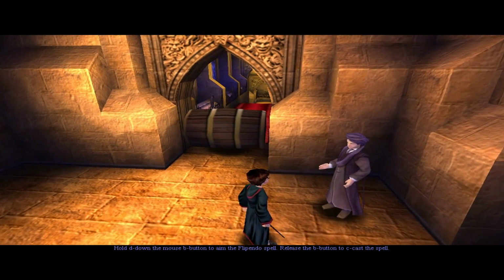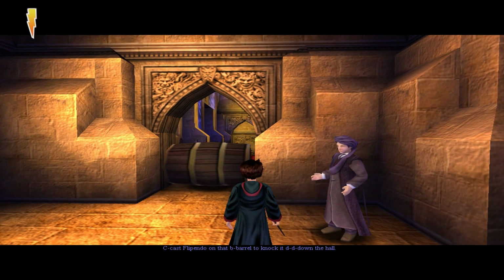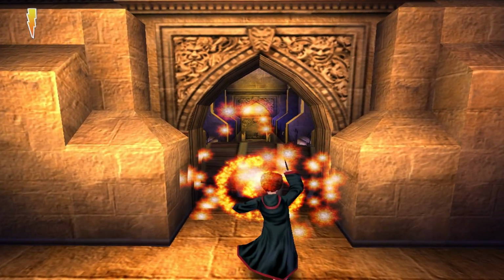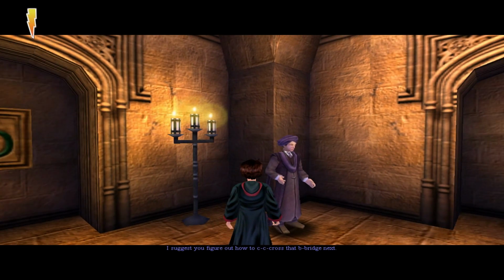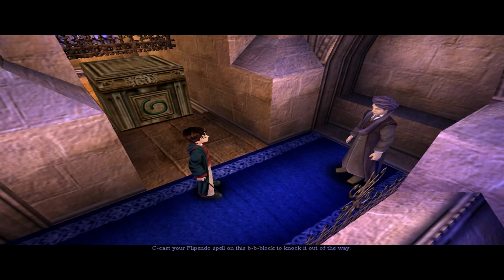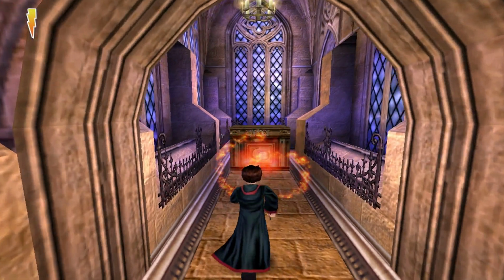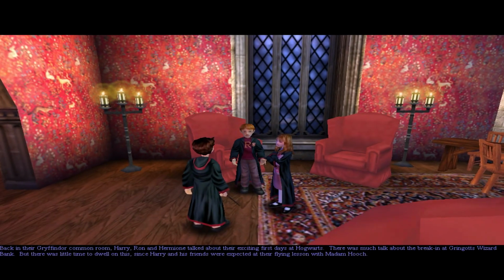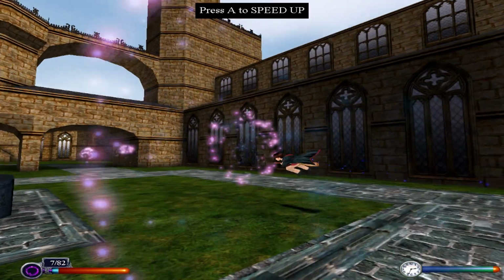Harry Potter and the Sorcerer's Stone - Part #2 - Flipendo Challenge + 82 Magic Rings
Cast Flipendo on Barrel to make it Roll (Only Once), Switches to Open and Cauldrons to Knock them down

Meet Nearly Headless Nick who tells you about Save Game Book (Checkpoint)

Cast Flipendo on Blocks to Move Them and then You can Climb on them to get to High Areas

Cast Flipendo on Gnomes to Knock them on their Backsides and Avoid them to Steal your Beans

Collect 8 Challenge Stars

Complete the Challenge and You'll Get 20 Points for Gryffindor for Collecting all the Challenge Stars

Quirrell Congratulates Harry for Completing the Challenge and says: "You c-collected all the Challenge Stars! 20 p-points for G-Gryffindor! Now hurry on to b-broomstick p-p-practice"

At the Gryffindor Common Room Harry, Hermione and Ron talk about Their Exciting First Days at Hogwarts and about the Break in Gringotts Wizard Bank

Harry, Hermione and Ron Head to their Flying Lesson with Madam Hooch

Madam Hooch teaching Flying through Magic Rings

Fly through 82 Magic Rings

Wizard Card #2: Merlin, Medieval, dates unknown. Most famous Wizard of all time. Sometimes known as the Prince of Enchanters. Advisor to the Court of King Arthur.

You'll get 20 Points for Perfect Score

Madam Hooch Congratulates Harry for being the Student who found The Secret Room Since 1867

Madam Hooch tells Harry that Now he can Practice Flying any Time by finding the Option on the Main Menu

Madam Hooch tells Harry that It's Time for his Charms Lesson and says: "Good day, Mr. Potter"